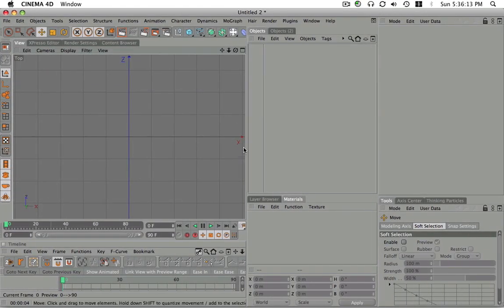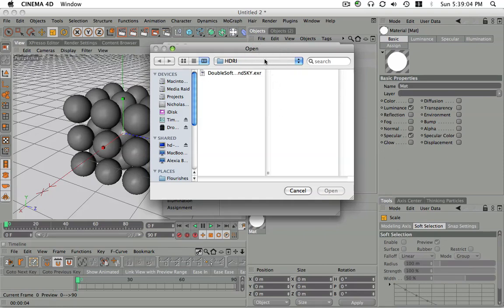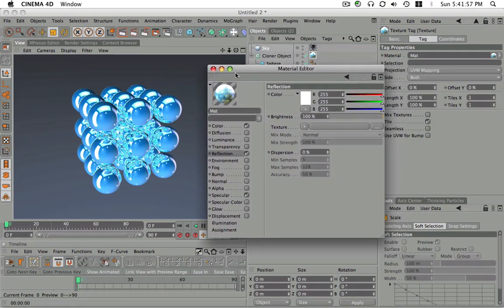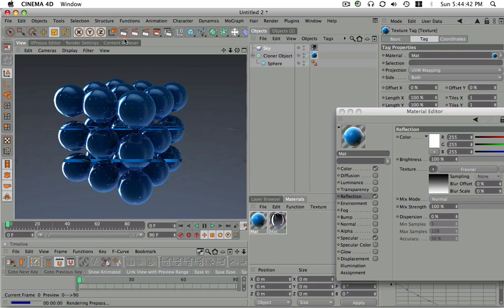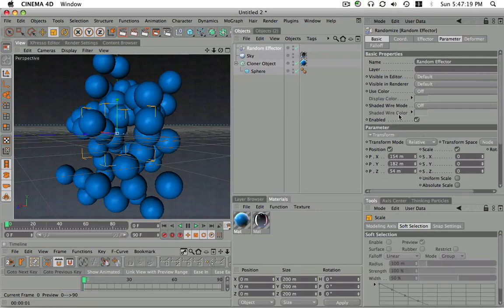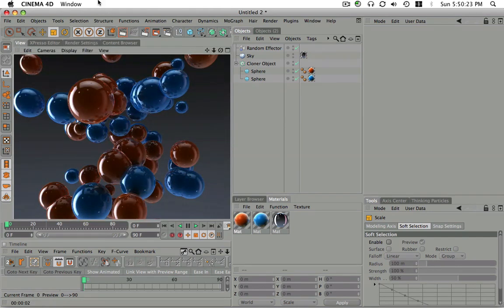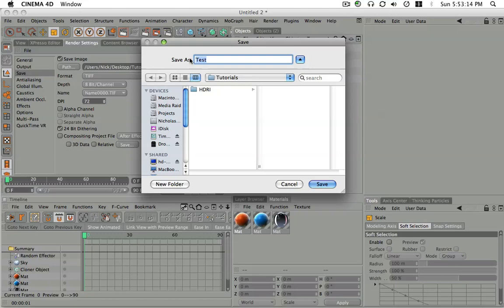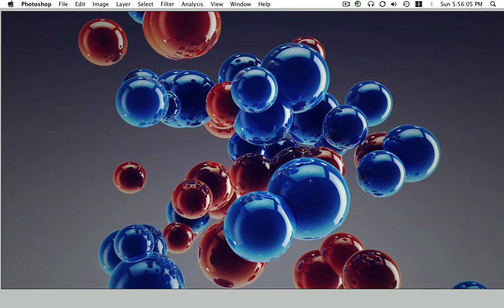intro_to_cinema_4d_-_tutorial